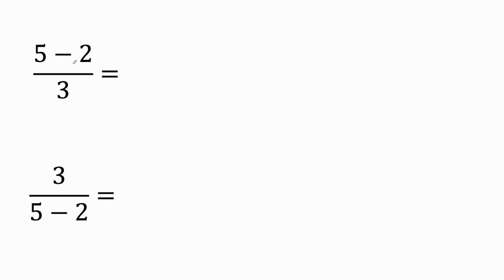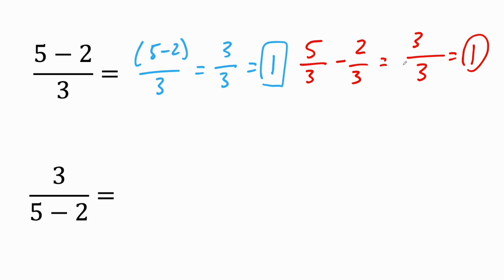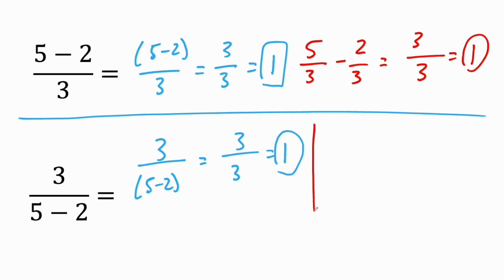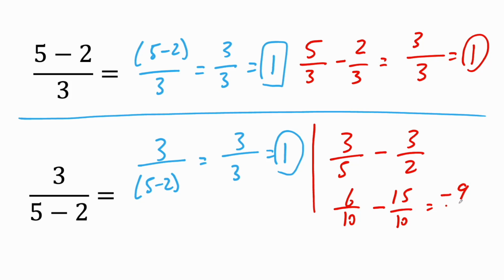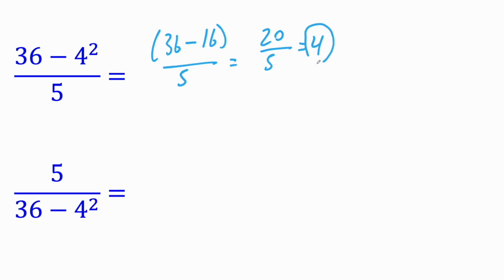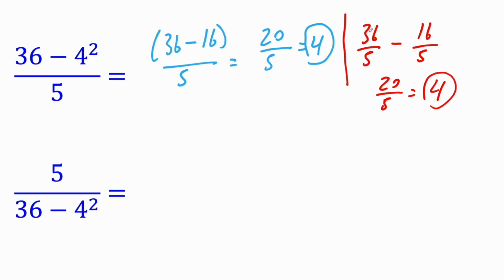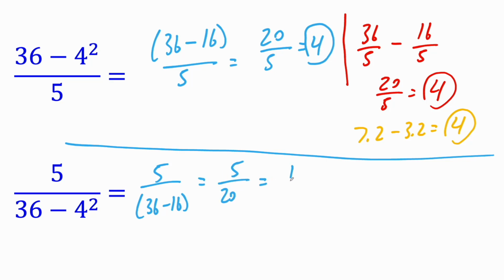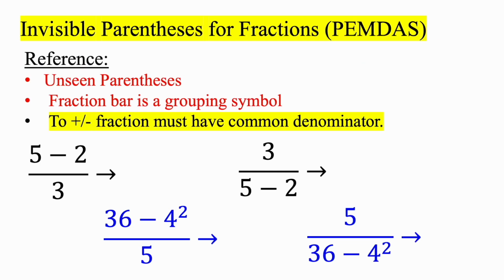Invisible parentheses for Fractions (PEMDAS)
Workbooks that I wrote: